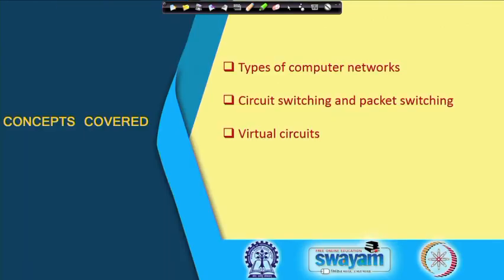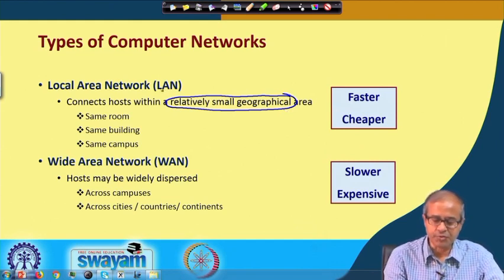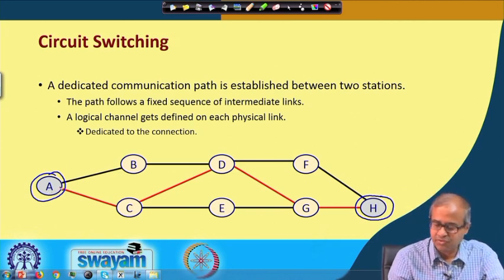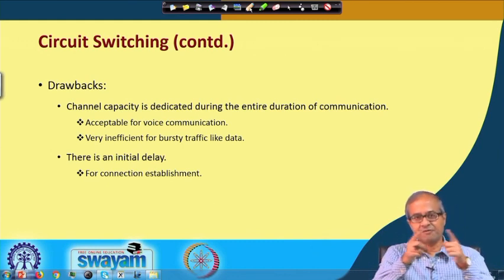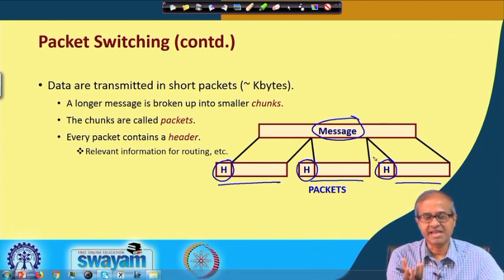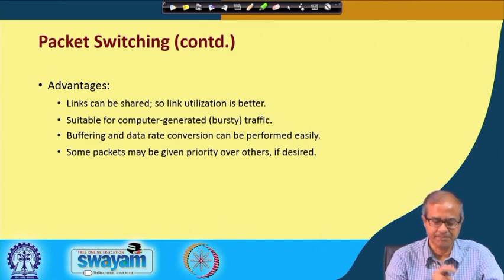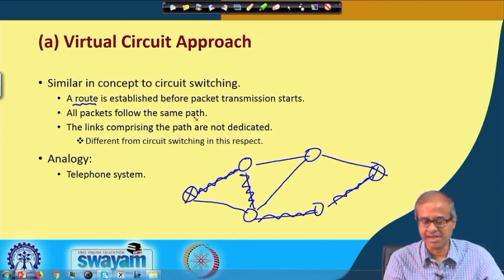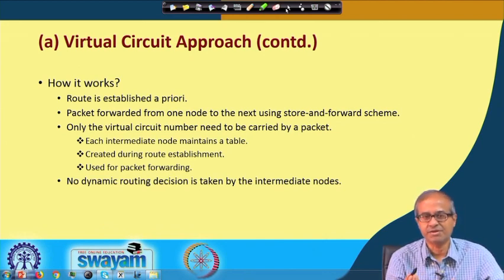Ethical Hacking Course. Lecture 2 (part 1 ). sharewithyourfriends.